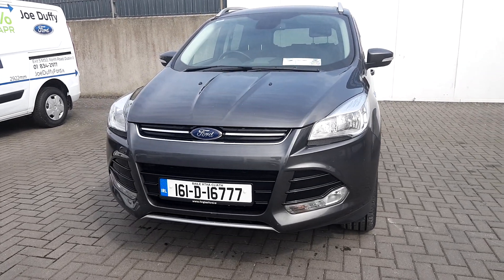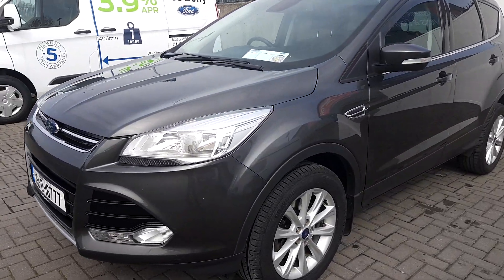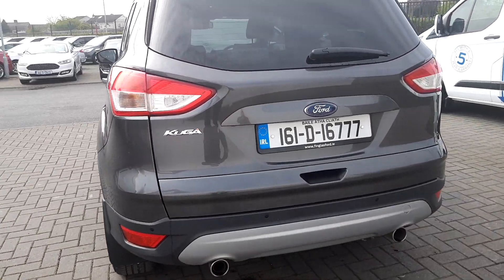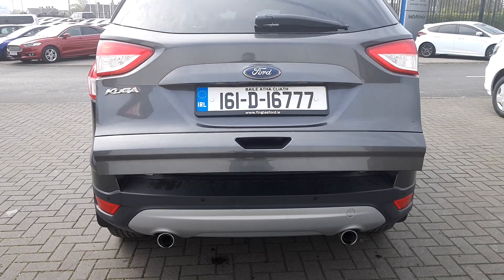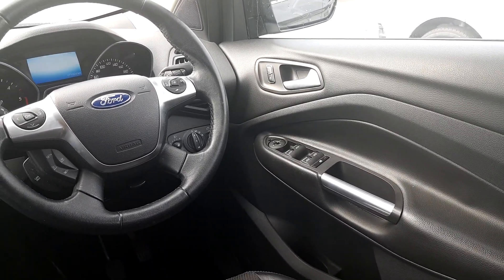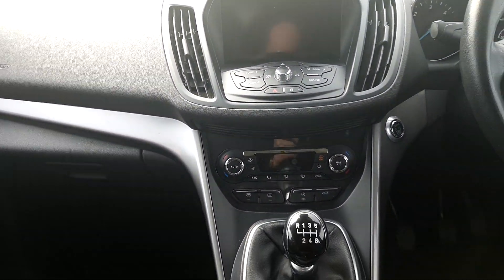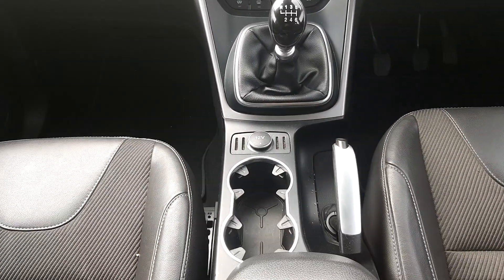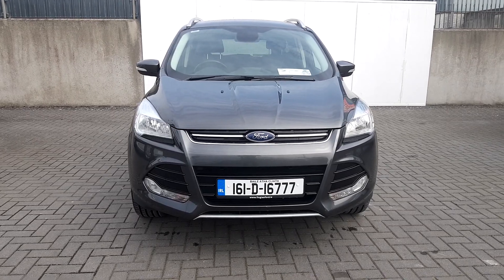161D16777 - 2016 Ford Kuga TITANIUM 2.0TD120 S6 M6 F 19,995